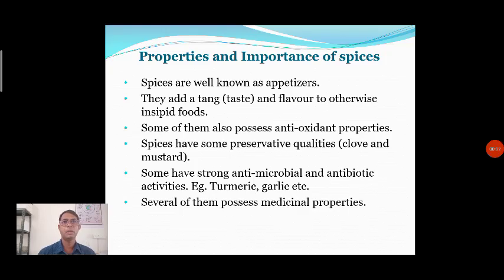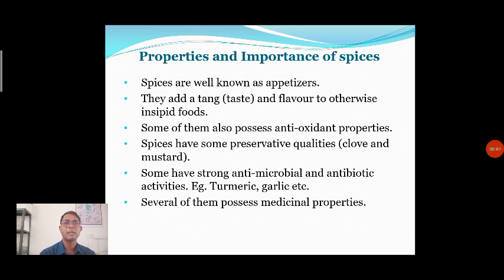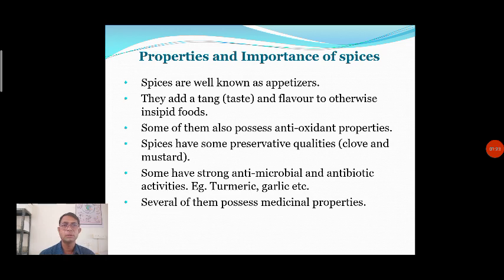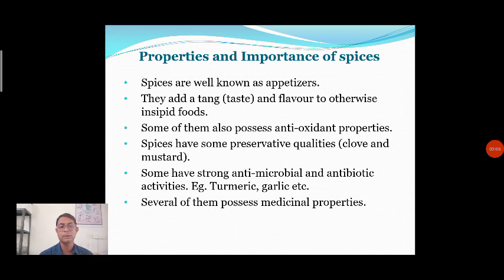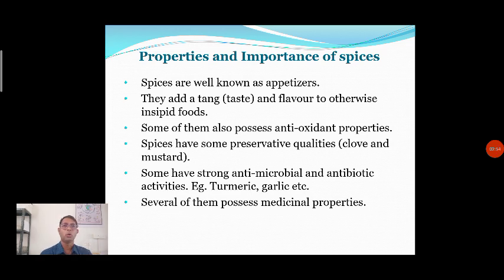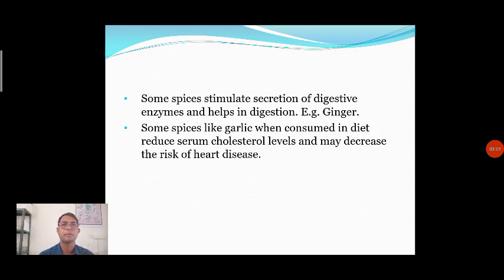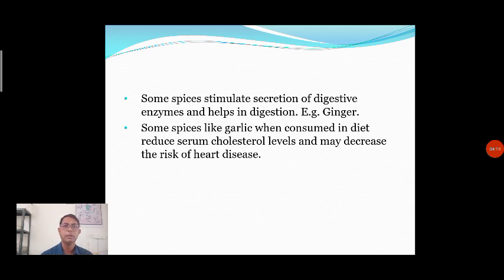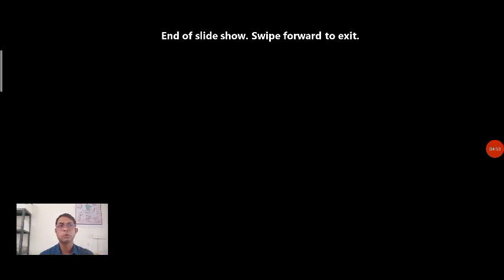Properties of Spices